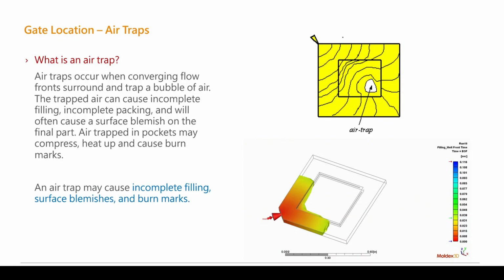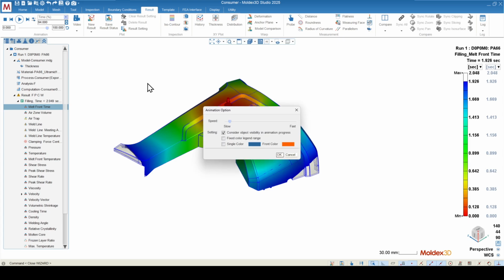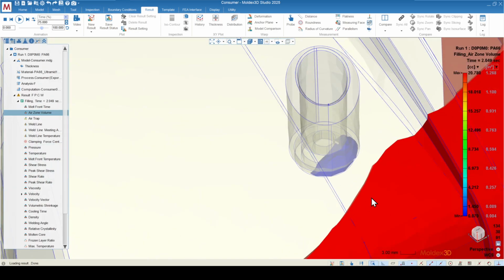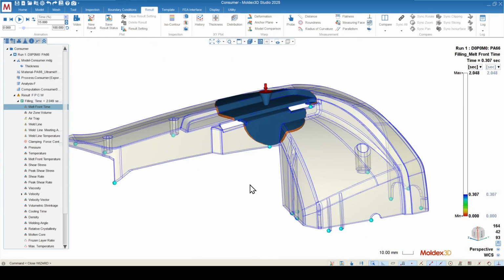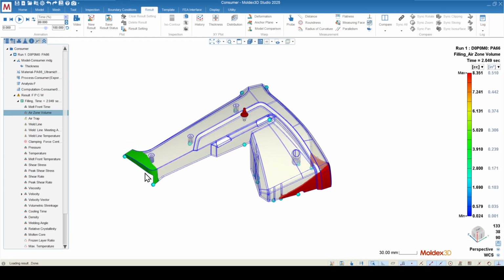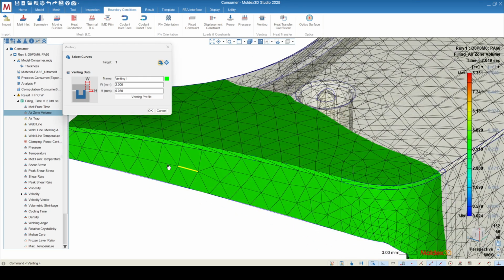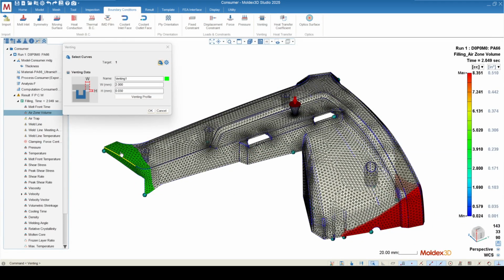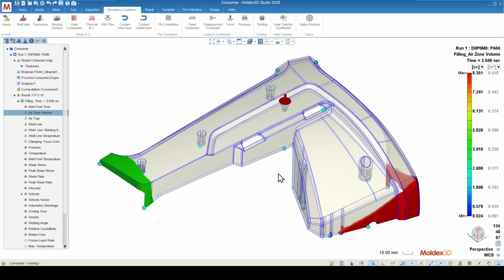Visualizing Air Entrapment with Venting Simulation | Moldex3D Advanced Tips & Tricks | Studio 2025